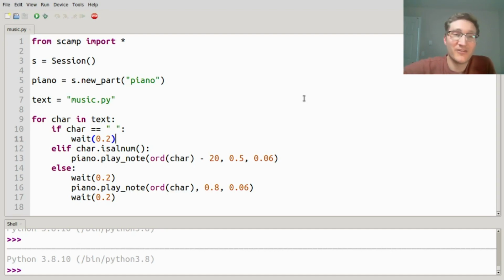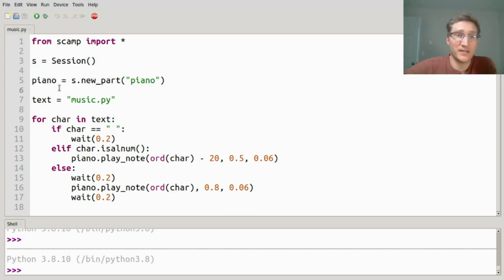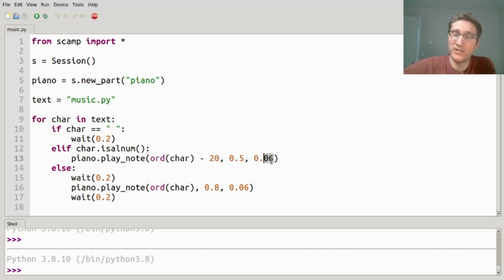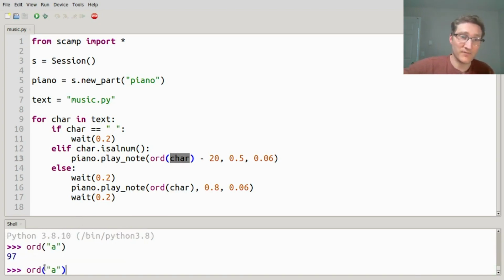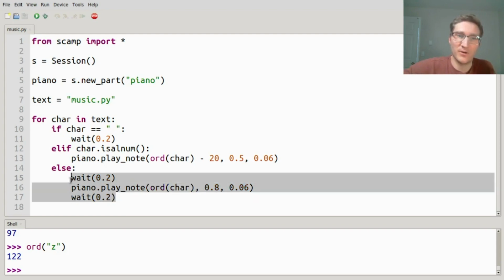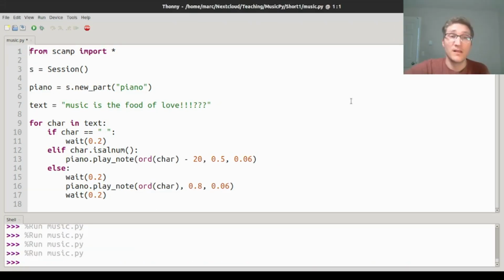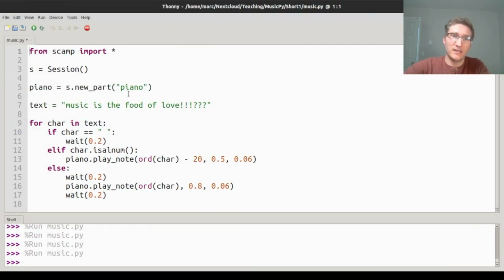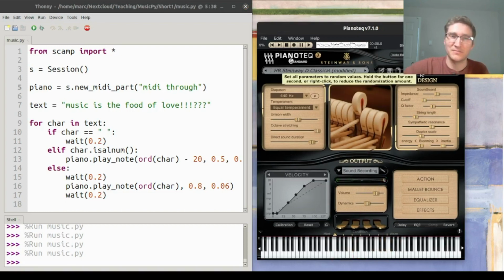Text to MUSIC!?!? (Python Music Short #1)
In today's first ever Python Music Short, I make music from a string of text in Python!

If you want to try it yourself, you can get the code To run it, you'll need to install the SCAMP libraries for computer-assisted music in Python. Instructions for getting up and running can be found

Also, consider taking my course on Kadenze.com, which will guide you step-by-step in getting started with Python and SCAMP, and also helps supports my work Further information on lessons and workshops I teach can be found